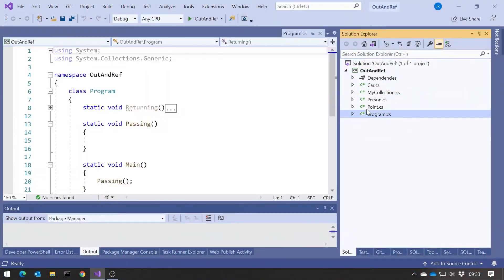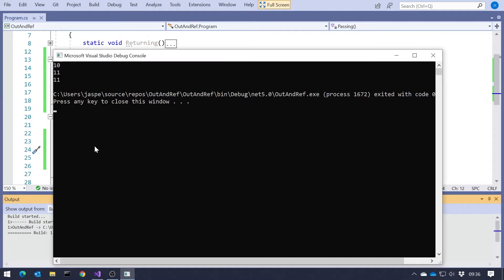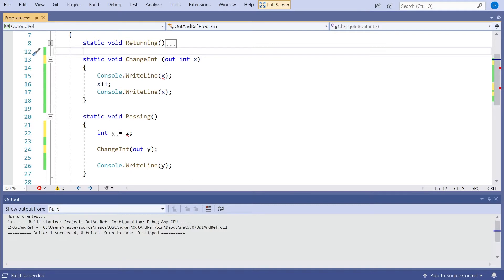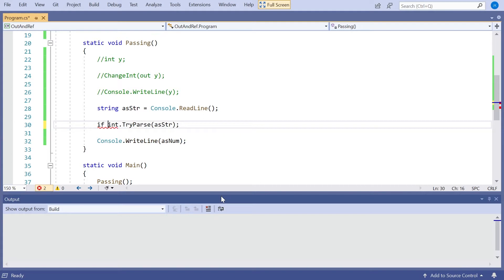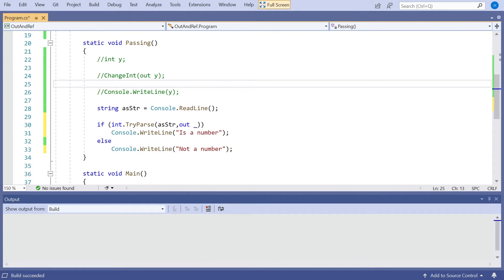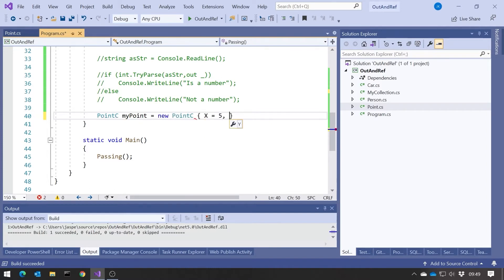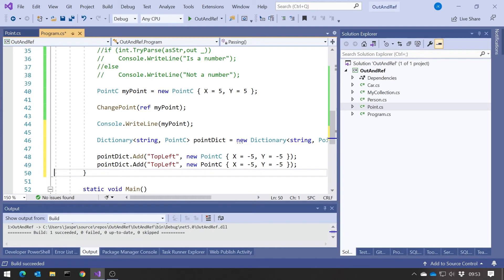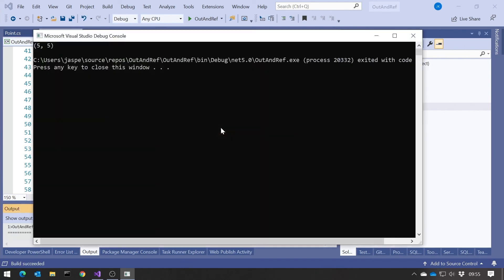Passing by out and ref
Classes are reference types and structs are value types. But you can have references to values, and even references to references. Is that clear? It will be.